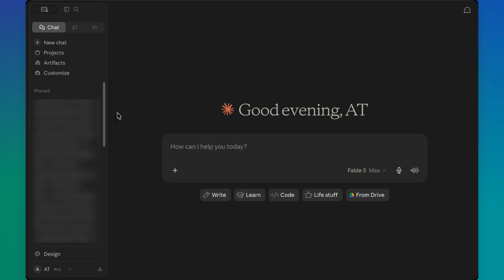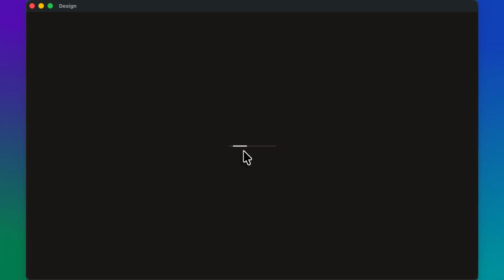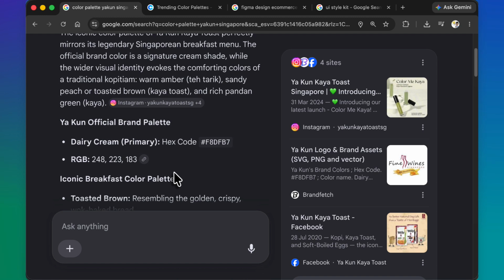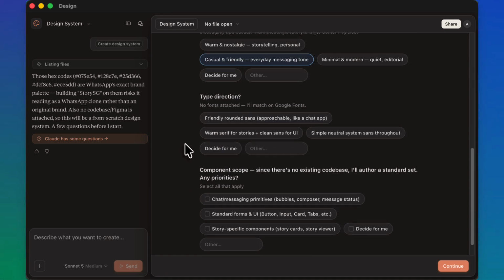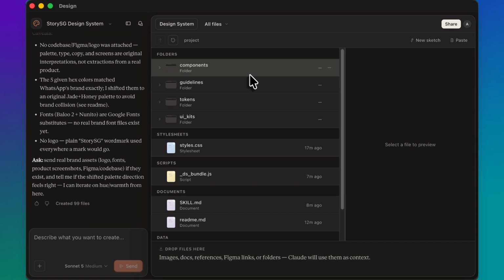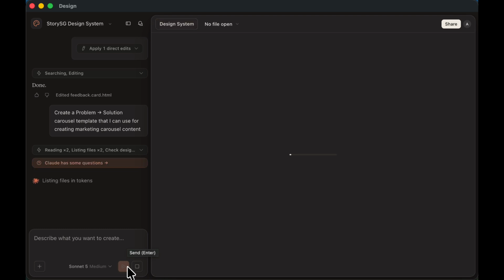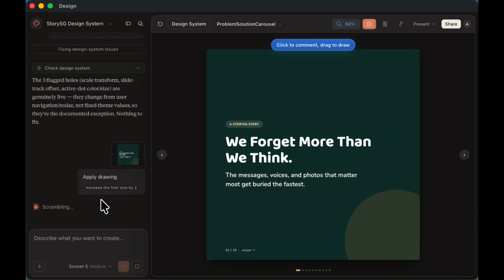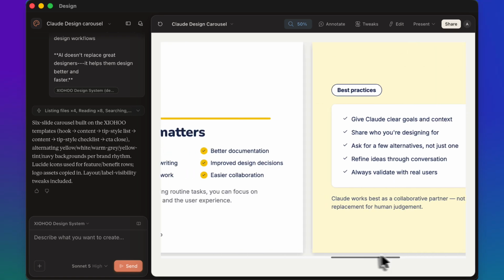How to Use Claude Design | Complete Beginner Tutorial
One of the biggest problems with AI-generated designs is inconsistency. Every time you ask AI to design something, it can look completely different unless you give it a clear design standard. In this tutorial, I'm going to walk you through exactly how to build a design system in Claude Design, and how to actually put it to use